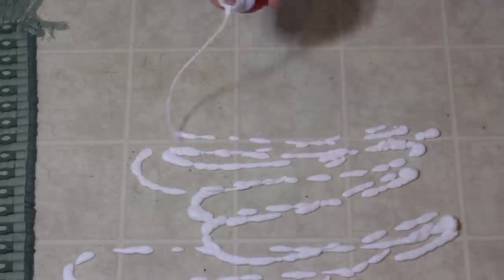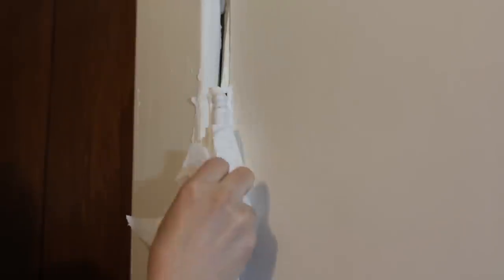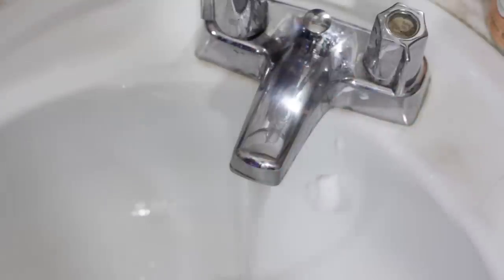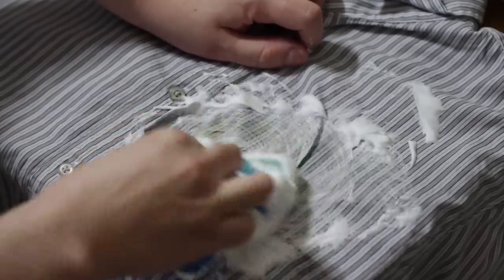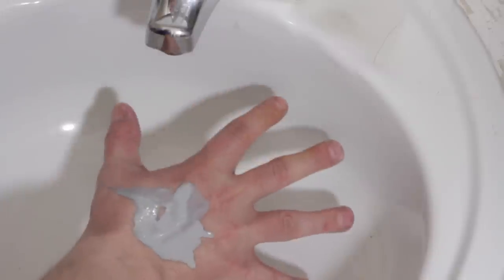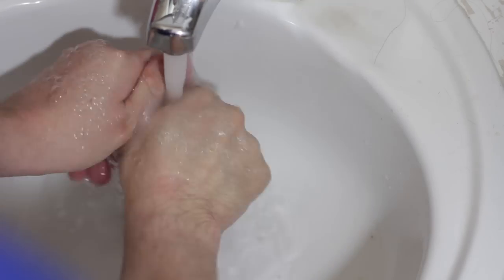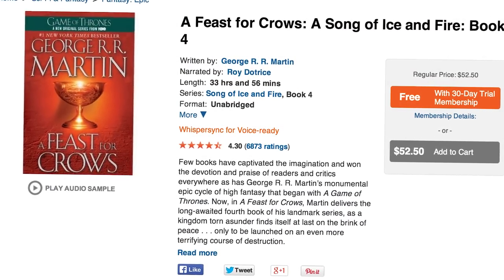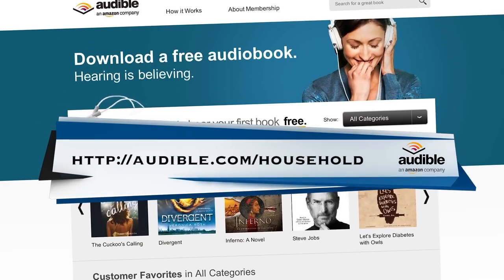5 Awesome Uses for Shaving Cream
Shaving cream isn't just for shaving. We've put together a list of 5 interesting alternative uses for it. Check it out and if you have some of your own please share!